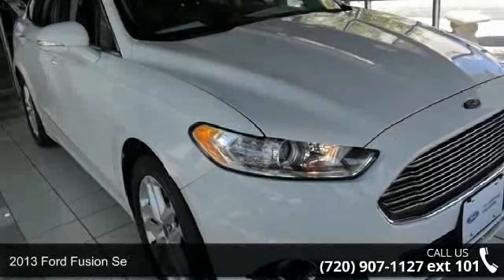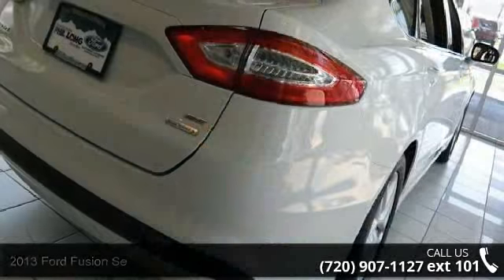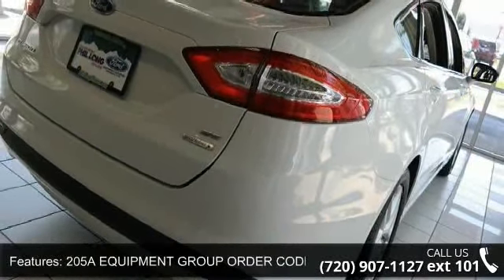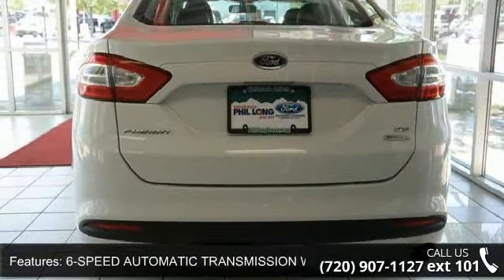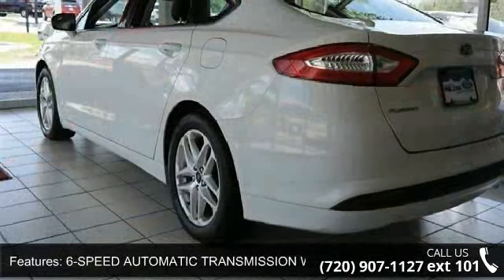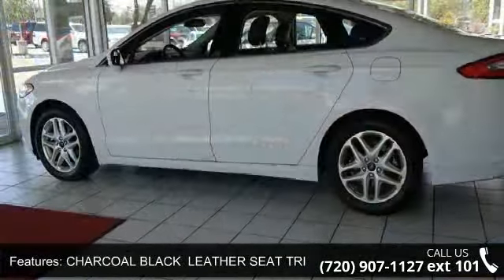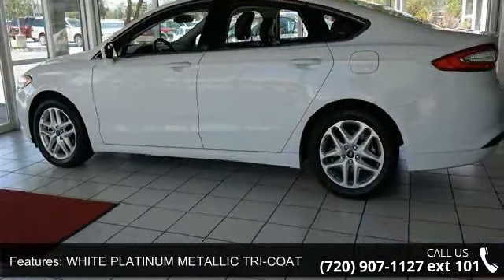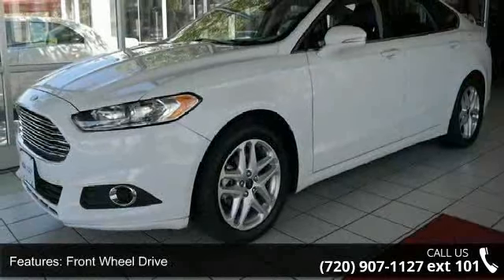2013 Ford Fusion SE - Phil Long Ford of Denver - Denver, ...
Ford Certified, Excellent Condition. FUEL EFFICIENT 34 MPG Hwy/22 MPG City! Heated Leather Seats, iPod/MP3 Input, CD Player, Onboard Communications System, Satellite Radio, Aluminum Wheels, 205A EQUIPMENT GROUP ORDER CODE CLICK NOW!KEY FEATURES INCLUDERear Air, Satellite Radio, iPod/MP3 Input, CD Player, Onboard Communications System, Aluminum Wheels MP3 Player, Keyless Entry, Remote Trunk Release, Child Safety Locks, Steering Wheel Controls. OPTION PACKAGES205A EQUIPMENT GROUP ORDER CODE: 1.6L I4 engine, 10-way pwr driver seat w/3-setting memory, 2-way pwr passenger seat w/pwr recline, heated front seats, leather seating surfaces, leather-wrapped steering wheel, leather-wrapped shift knob, electrochromatic exterior mirrors w/memory, fog lamps, electrochromatic rear view mirror. SE with Oxford White exterior and Charcoal Black interior features a 4 Cylinder Engine with 170 HP*. Local Trade.